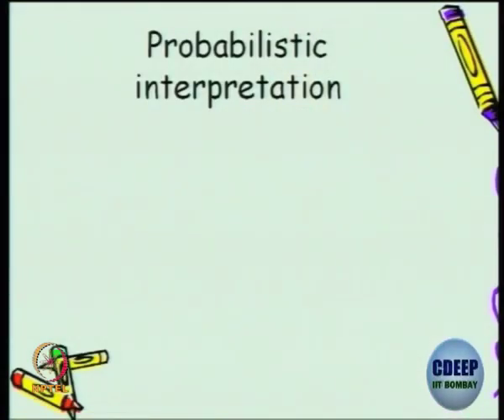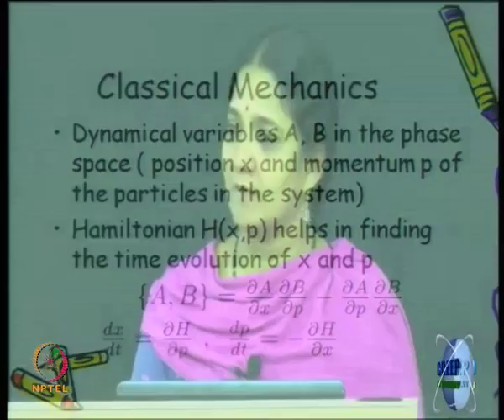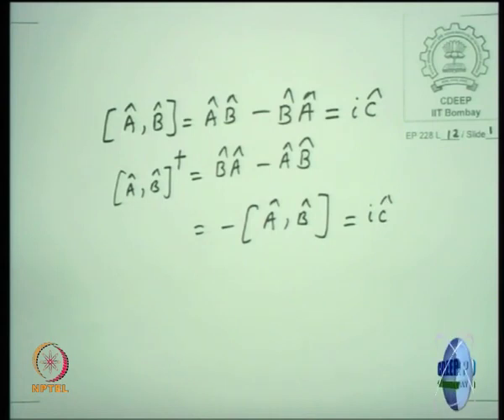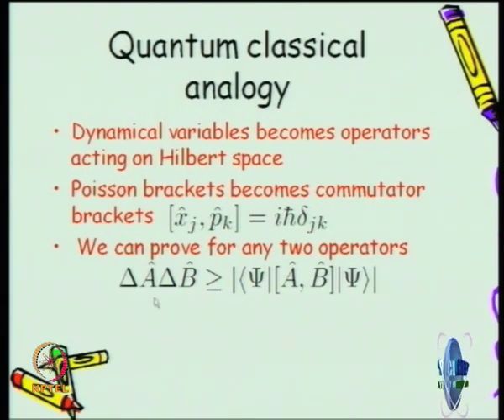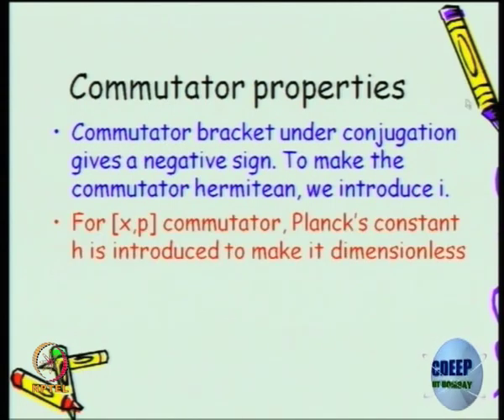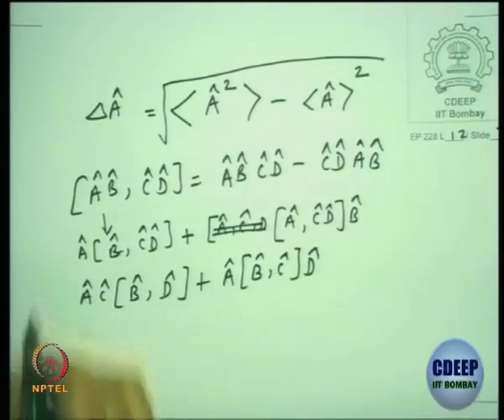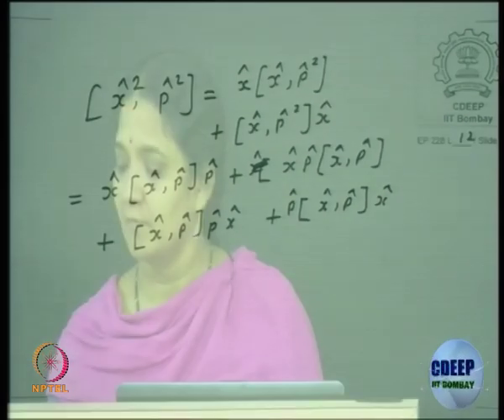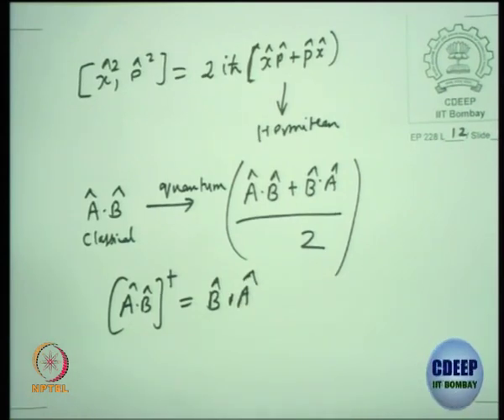Week 5-Lecture 25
Lecture 25 : Classical vs Quantum Mechanics - I